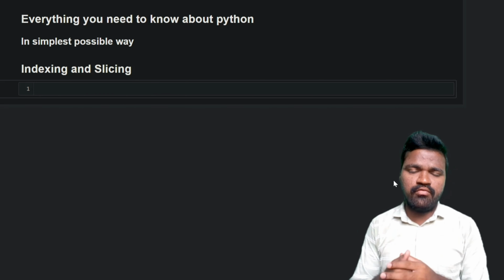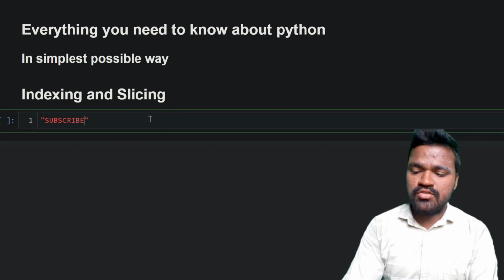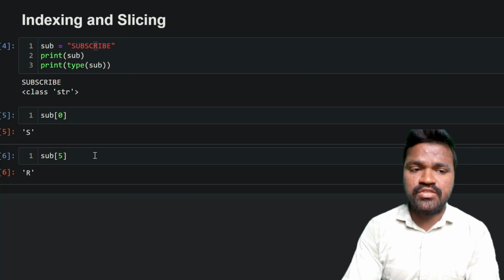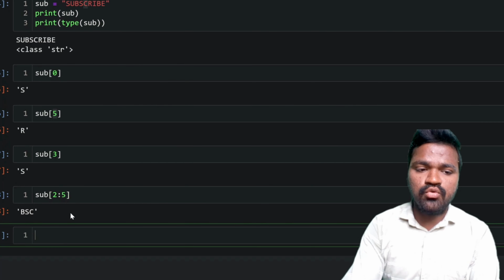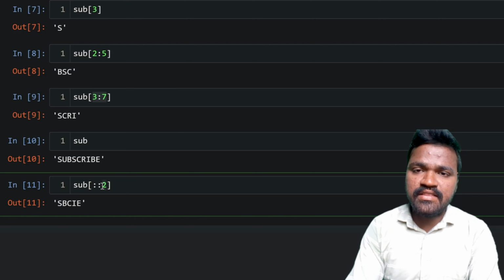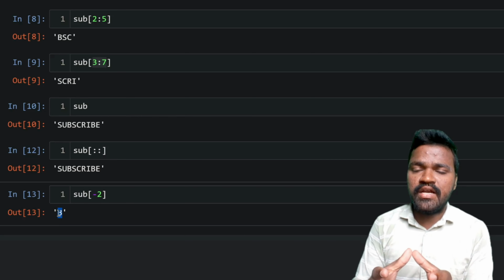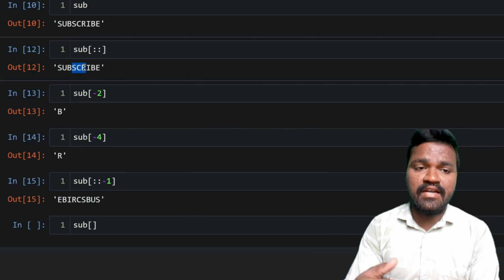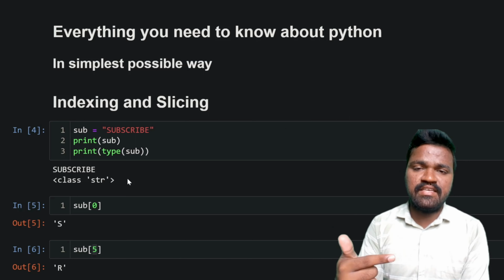strings indexing and slicing | python tutorial | complete python | python full course for beginners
🔍 Mastering String Indexing and Slicing in Python | Complete Guide 🔍

 If you're ready to take your Python programming skills to the next level, you're in the right place. In this tutorial, we're delving deep into the fascinating world of string indexing and slicing in Python.

📌 What You'll Learn:
- Understand how strings are ordered collections of characters.
- Explore the concept of indexing, where each character in a string is assigned a unique position.
- Master the art of slicing, extracting specific substrings from strings.
- Dive into practical examples covering all aspects of string indexing and slicing.
- Discover the power of negative indexing and reverse slicing for advanced string manipulation.

💡 Why Watch This Video:
String manipulation is at the core of many Python programming tasks. Whether you're parsing text, searching for patterns, or extracting data, a solid grasp of indexing and slicing is a must. This tutorial equips you with the knowledge and techniques you need to handle strings like a pro.

🚀 Who Should Watch:
- Python enthusiasts eager to enhance their understanding of strings.
- Developers looking to perform precise and efficient text processing.
- Anyone seeking clarity on Python's unique indexing and slicing capabilities.

⏰ Timestamps:
00:00 - Introduction
00:21 - why strings are ordered collections ?
01:49 - strings indexing and string slicing
09:22 - string negative indexing and string negative slicing